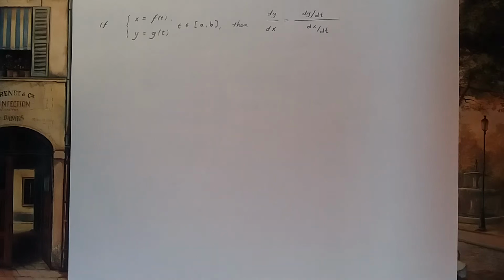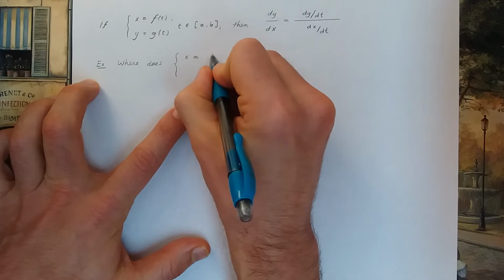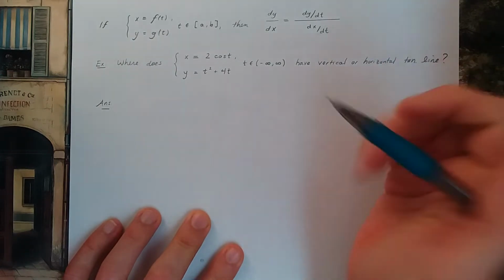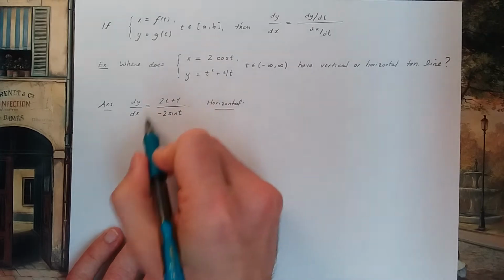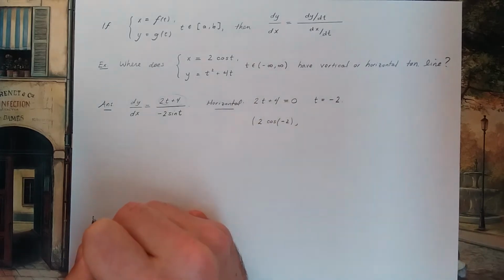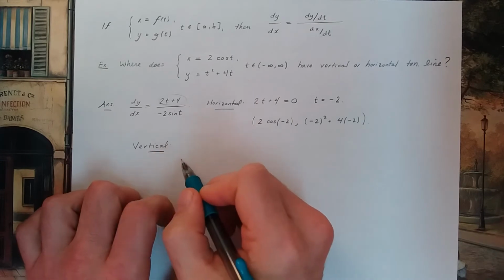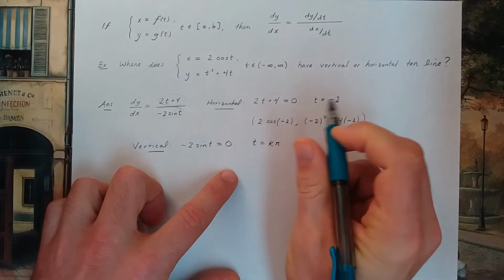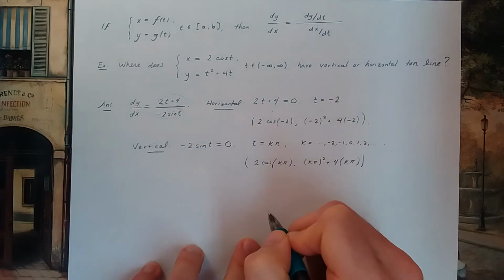Tangents of parametric equations